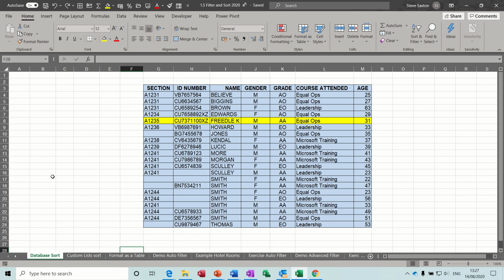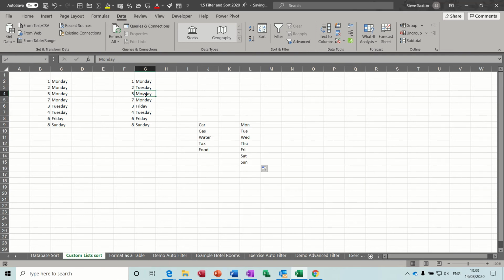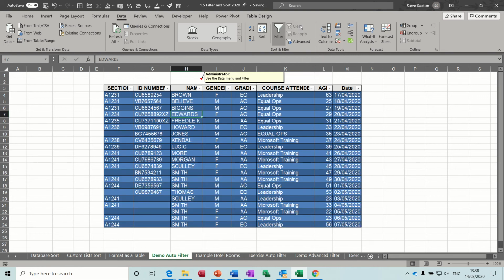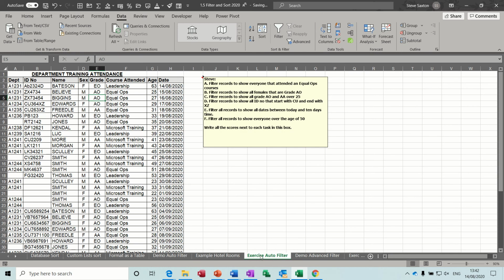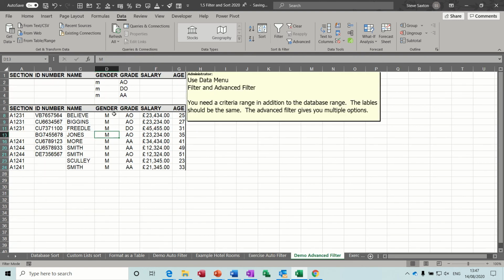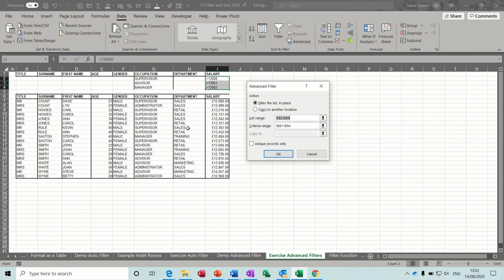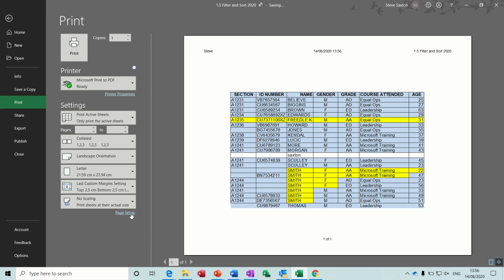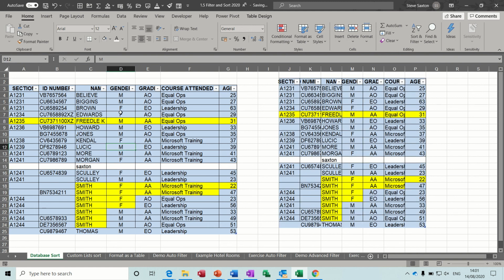Introduction to Excel Part Two. Database Sort, filters, format as a table and printing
This video explains how to use the sorting feature, how to use basic filters and advanced filters, also how to format data as a table.  The tutor mentions how to set up a print area, having repeating rows at the top of every page and how to create headers and footers. The final part of the video covers page layout and page break view. This is part two of the Introduction to Excel course.